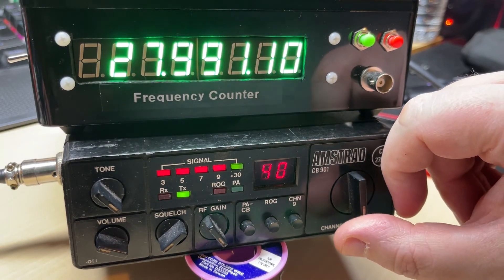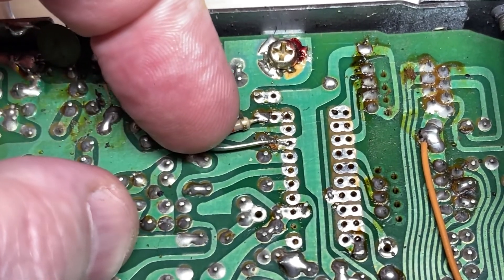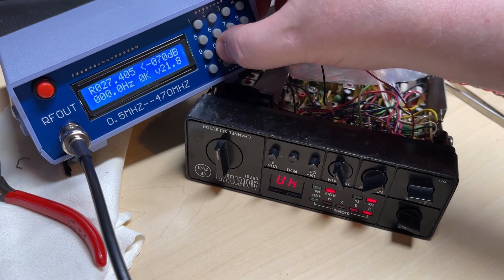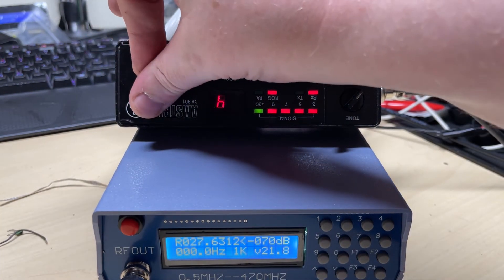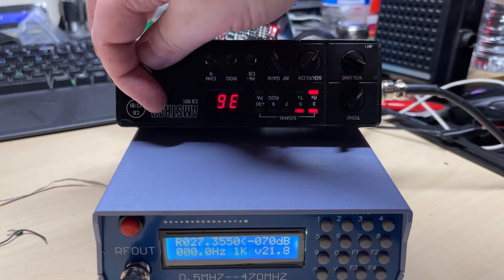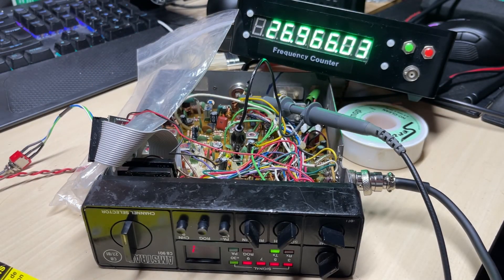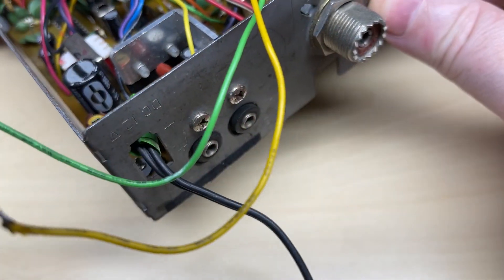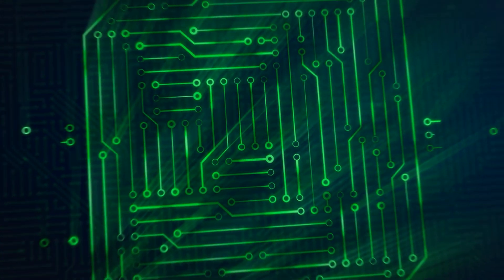EP 063 - Amstrad 901 - VCO broadband and Mid band - 80- channel